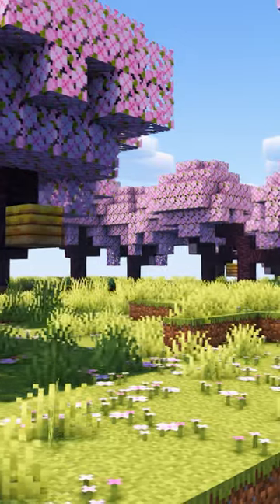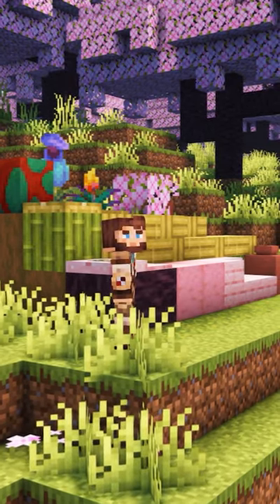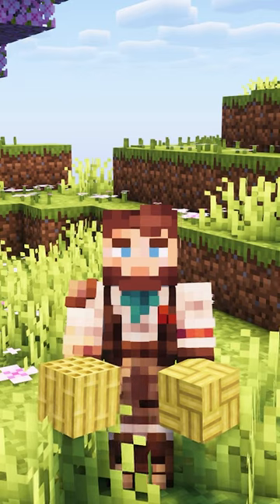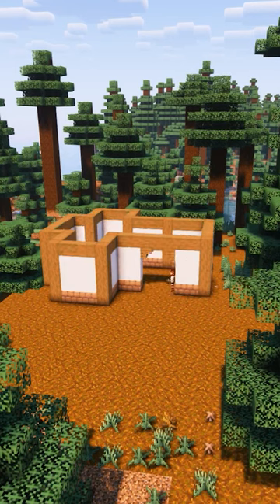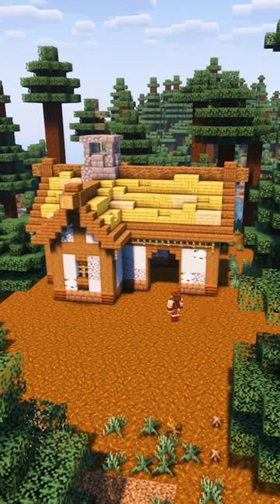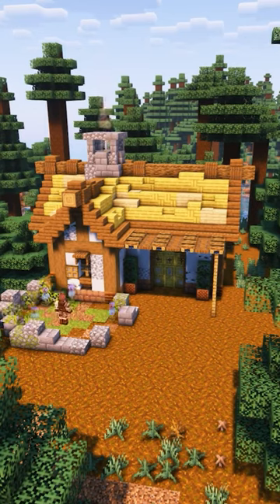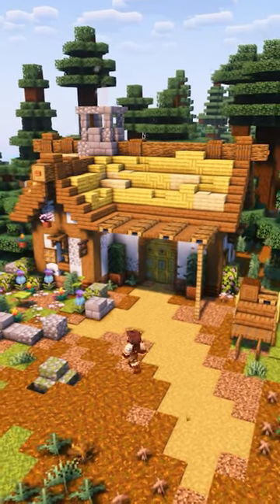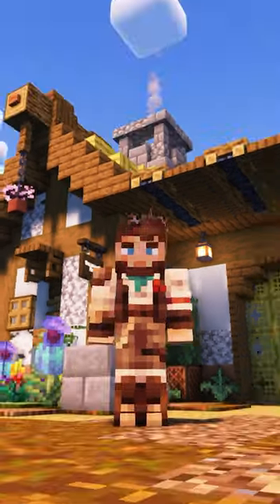MINECRAFT 1.20 STARTER HOUSE - HOW TO USE BAMBOO!?!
How to build a Minecraft 1.20 Starter house in the new Minecraft update using bamboo!!! This Minecraft house is perfect when starting a new Minecraft world in the new trails and tales update. It uses the brand new Minecraft bamboo blocks to look like a thatch roof house!